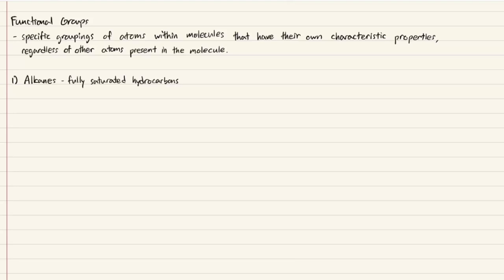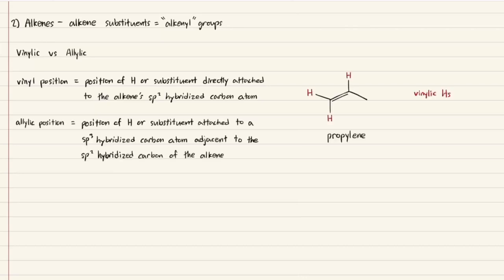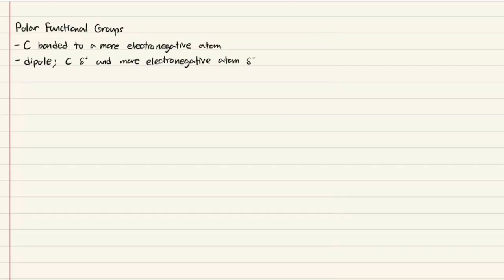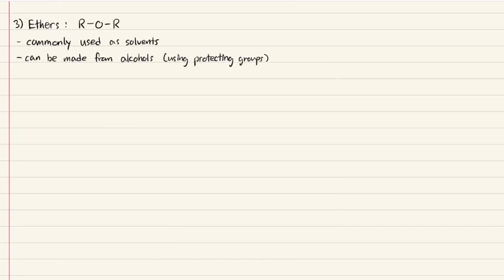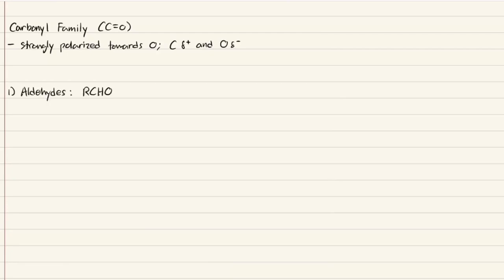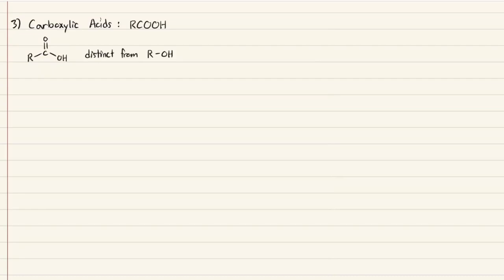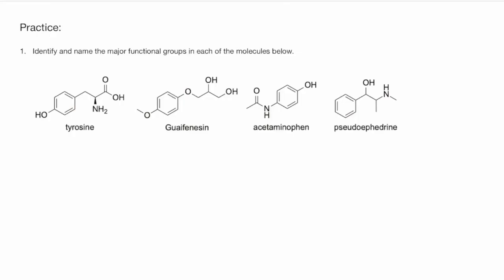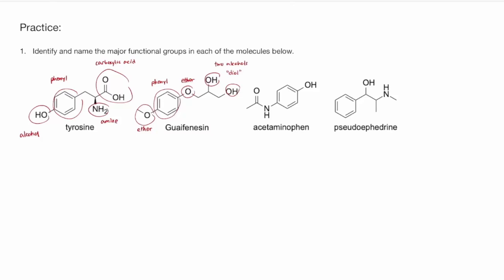Pre organic Chemistry IV: Functional Groups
In this video, we will meet some of the main functional groups we encounter regularly in organic chemistry.

Reference:

Master Organic Chemistry. (2010, October 6). Functional Groups in Organic Chemistry.